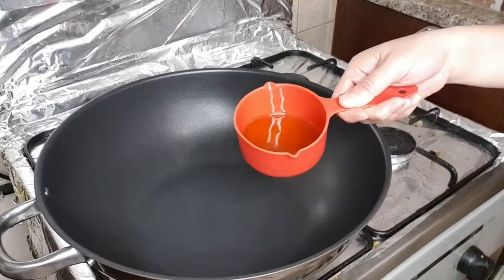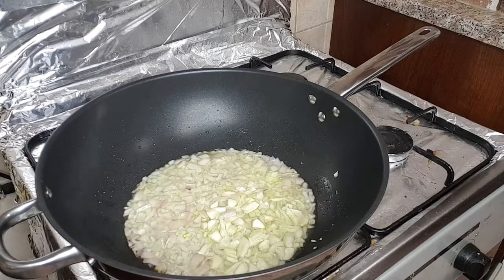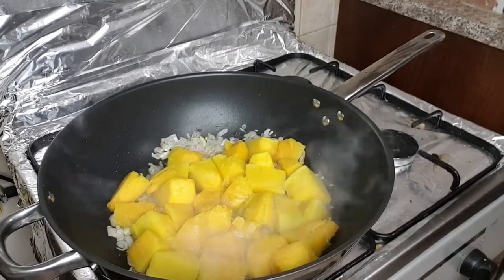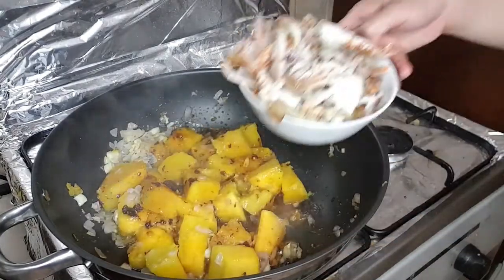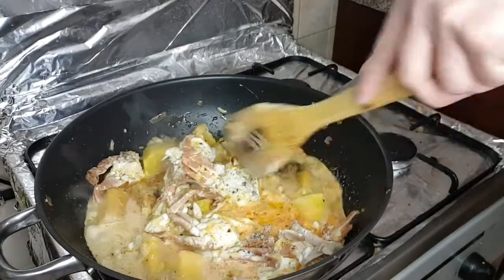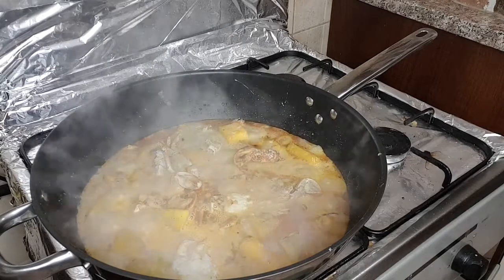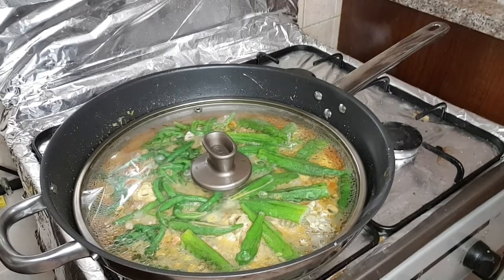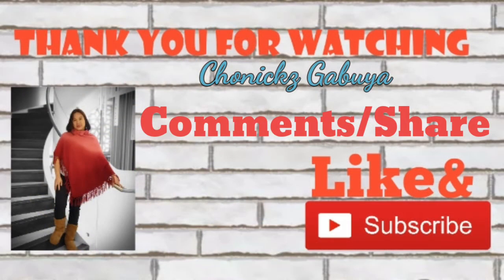Spicy BlueCrab coconut Milk Premiere #4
This Scrumptious Blue Crab dish is definitely Best enjoyed Kamayan Style.
You can have it plenty rice.

Glory to God in the highest and praised.